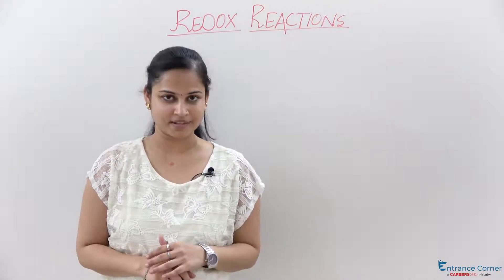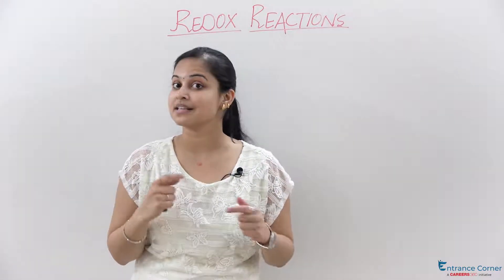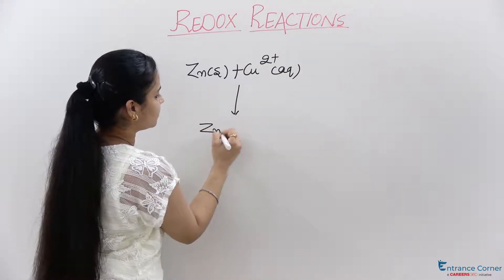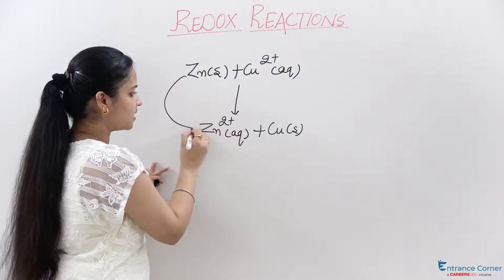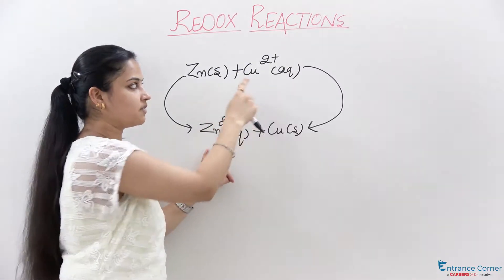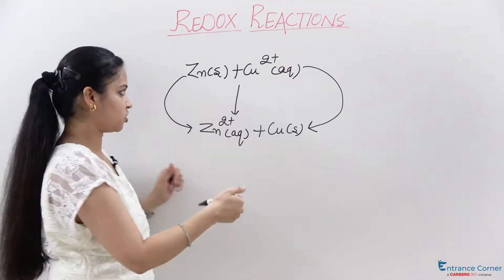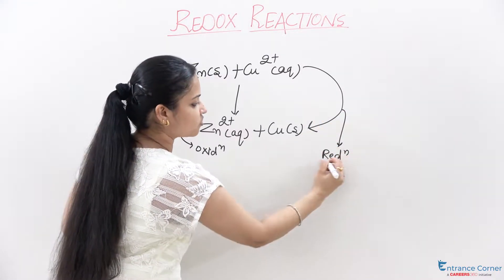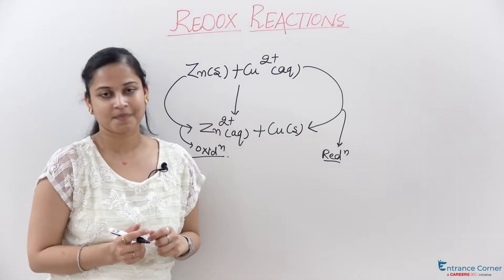Redox Reaction and Electrochemistry Red Video Chemistry - IIT JEE Main, NEET, BITSAT Online Coaching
Target NEET May Redox Reaction and Electrochemistry Chemistry online video lecture of chapter Redox Reaction by Entrance Corner. Start Preparation for IIT JEE, NEET, BITSAT with complete smart study material, E-lectures, live webinars, mock tests and much more.  #4265

Register and get up-to 100% scholarship for JEE Main 2019 preparation